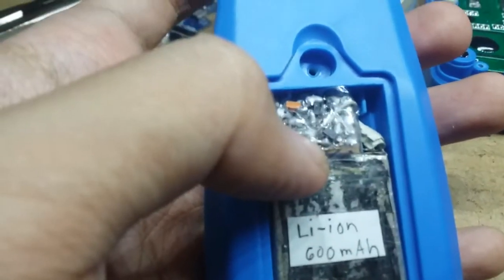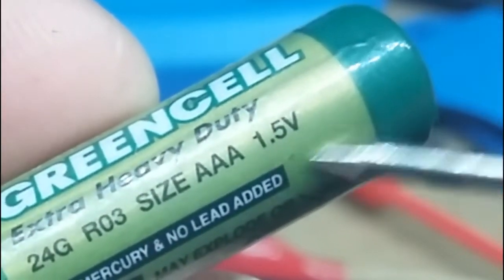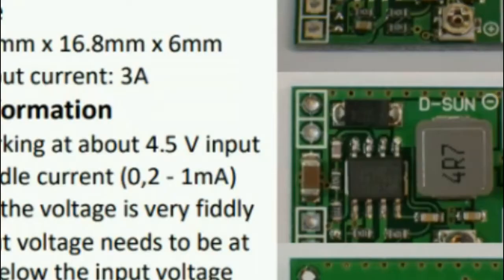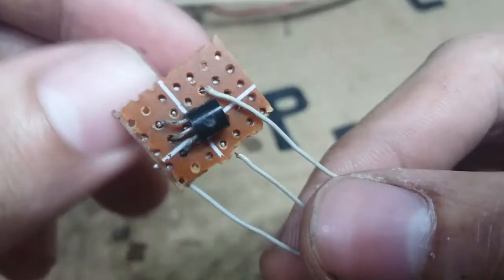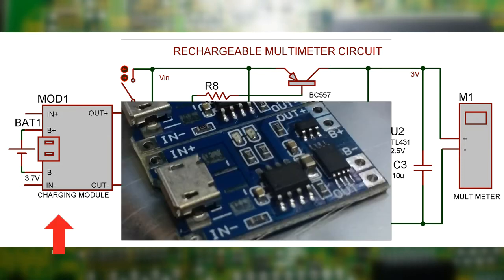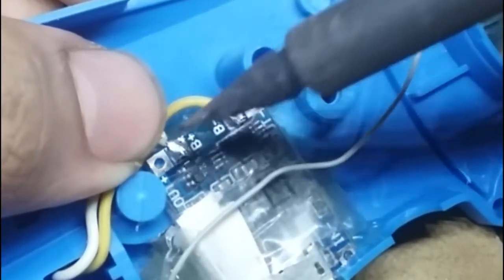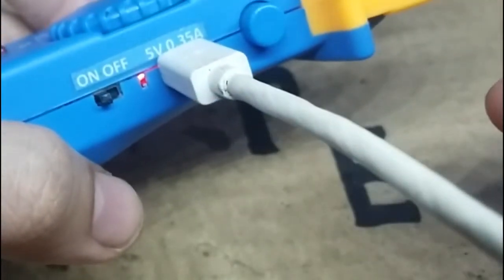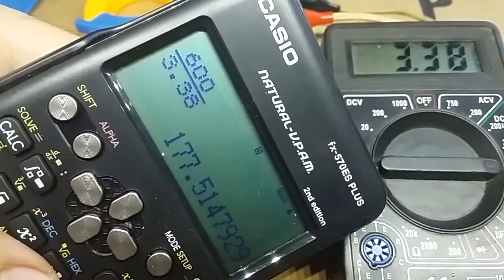How to Make Your Multimeter RECHARGEABLE || hacking a multimeter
In this video we are going to hack a digital clamp multimeter to make it rechargeable. Most multimeter nowadays can be powered with 9V battery and 2 AAA batteries but in this video we will use a lithium ion battery which is a popular rechargeable battery of choice to power electronics like our cellphones and laptops so why not use it?

# hacking multimeter # tp4056
diy
electronics
arduino
charging  lithium ion battery
18650 charging
TP4056 charging module
DMM
hacking a tester
drop out voltage
LDO
linear regulator
lm317